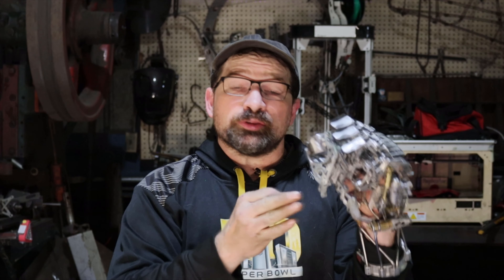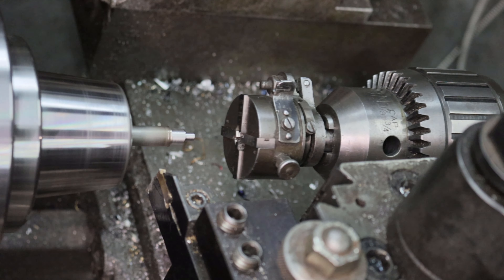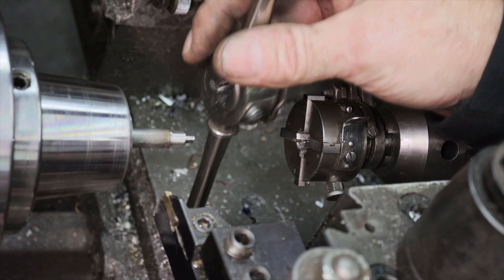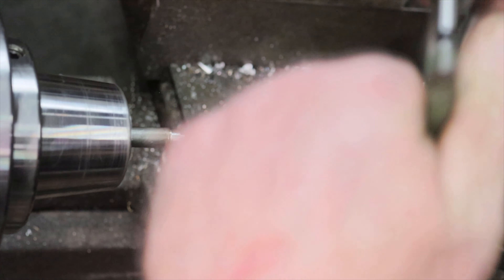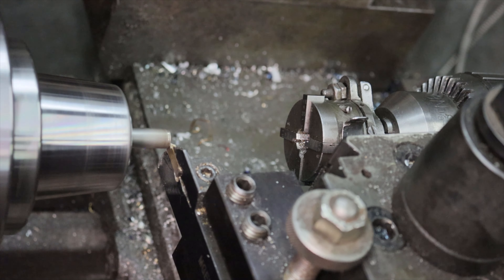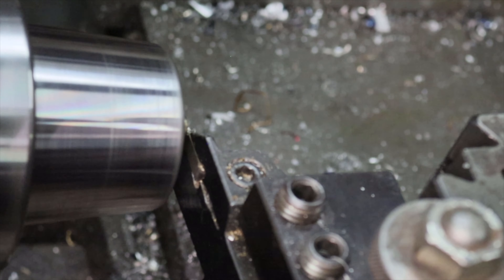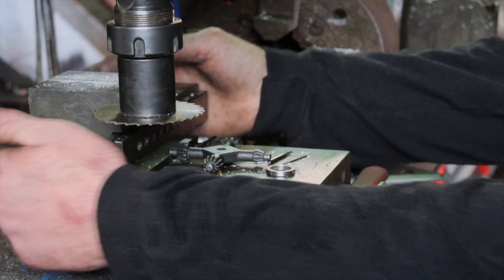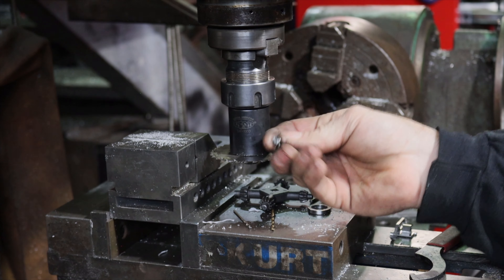Missing Parts Monday How to Make Custom Screws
in this episode I Demonstrate how I Fabricate the Metacarple screws for my new hand.

Here is a link to the other cutting paste that I use. Intercon is about the only place I can find it in the US. Ive ordered it a couple of times from them and been pleased by the service.